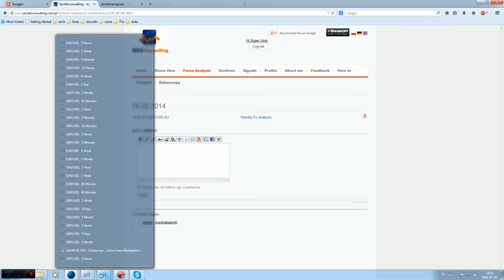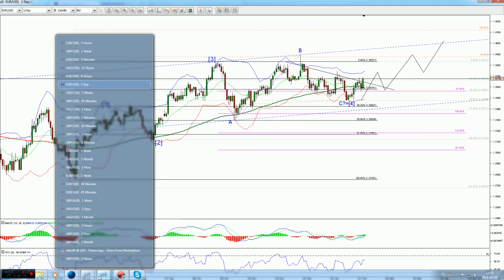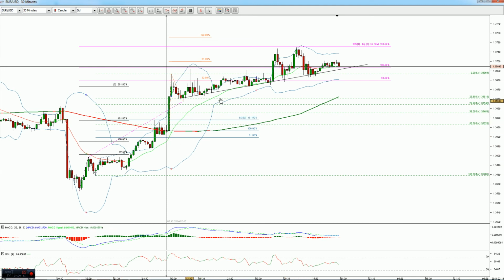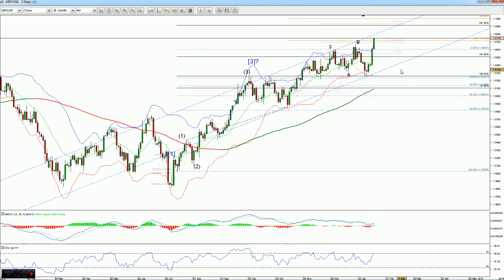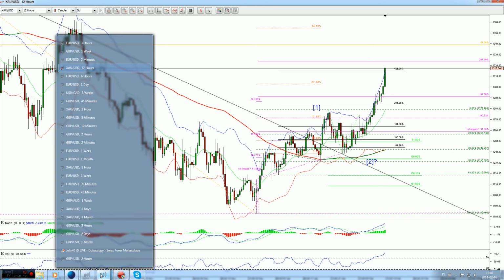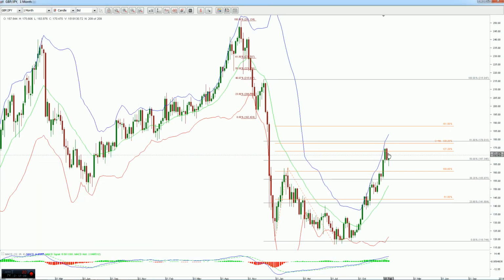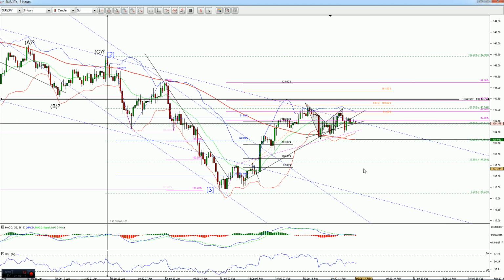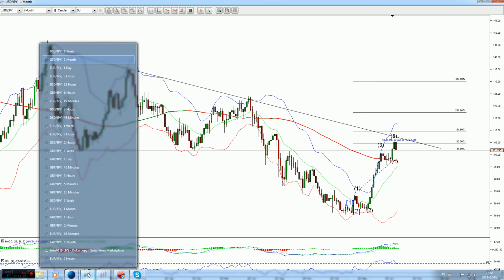weekly fx analysis